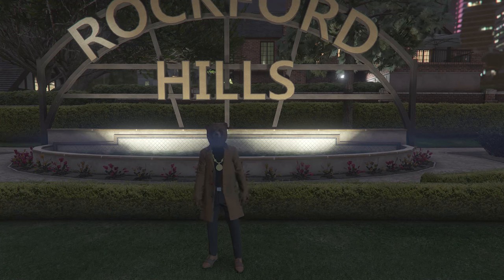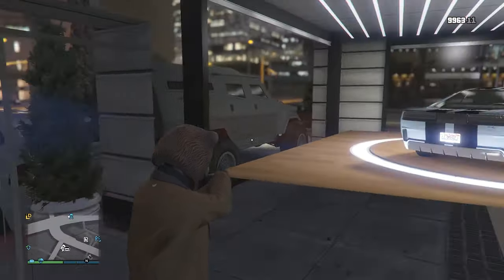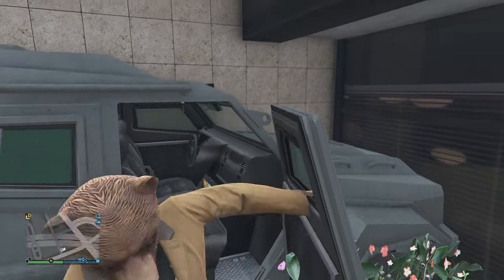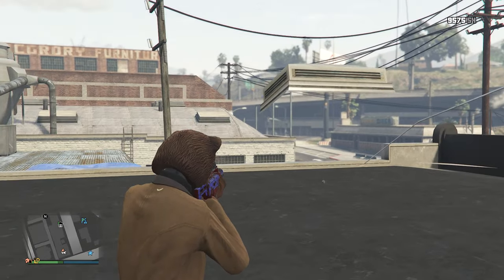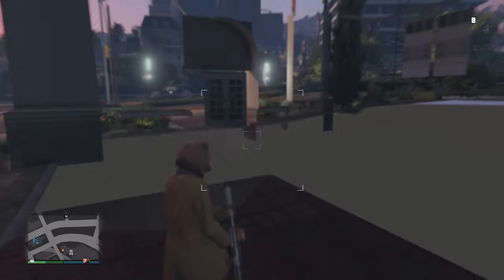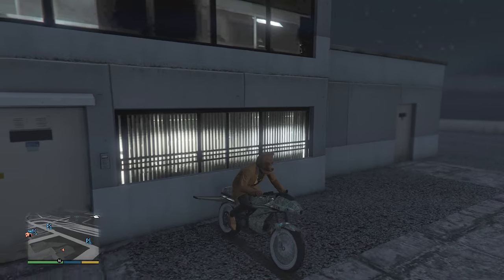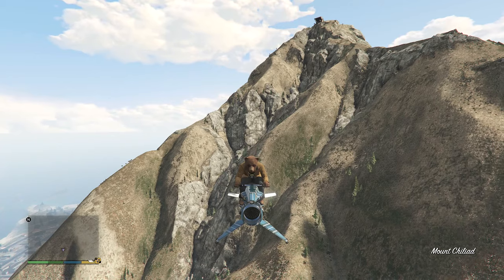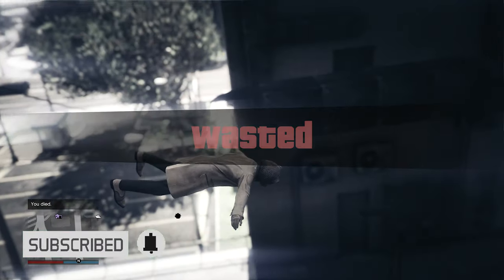10 Working Wall Breaches After Patch 1.67 (GTA Online)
Video Time Stamps:
Intro 0:00
1st Wall Breach 0:07
2nd Wall Breach 2:22
3rd Wall Breach 3:30
4th Wall Breach 4:55
5th Wall Breach 6:23
6th Wall Breach 7:30
7th Wall Breach 9:12
8th Wall Breach 10:04
9th Wall Breach 11:34
10th Wall Breach 12:57